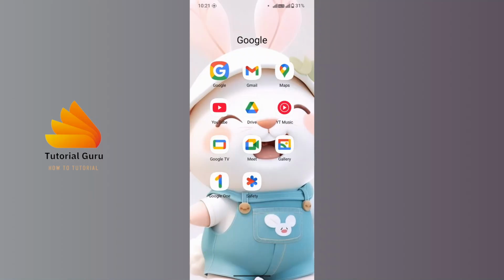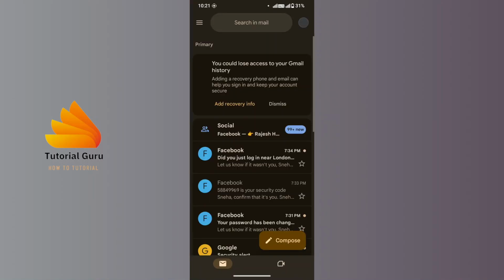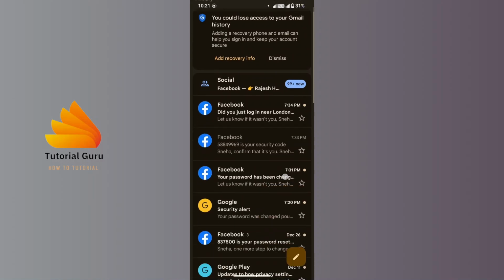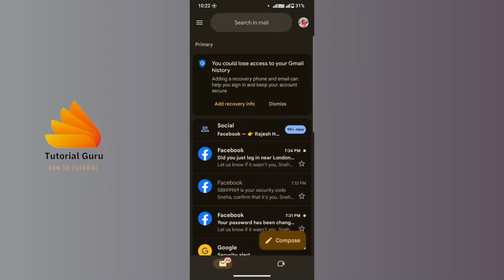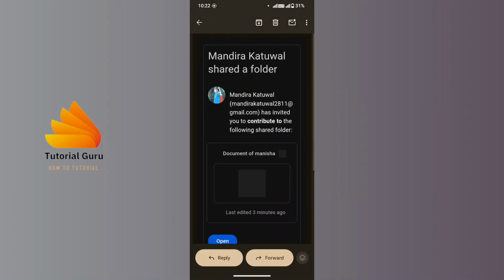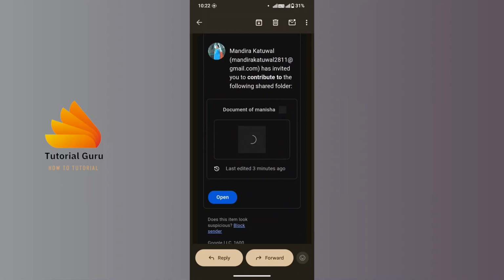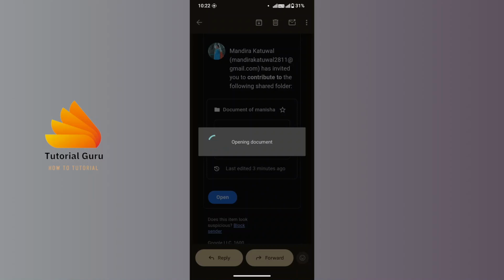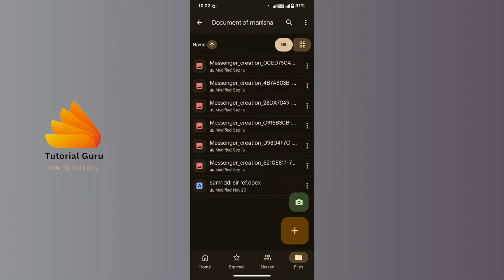How to Open Folders in Gmail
In this video, you’ll learn how to open folders in Gmail step by step using the latest 2025 update. If you want to access inbox folders, labels, sent mail, drafts, or custom folders, this tutorial will show you the easiest method.